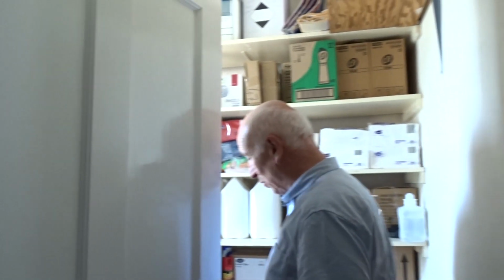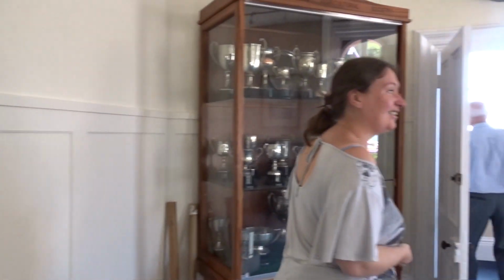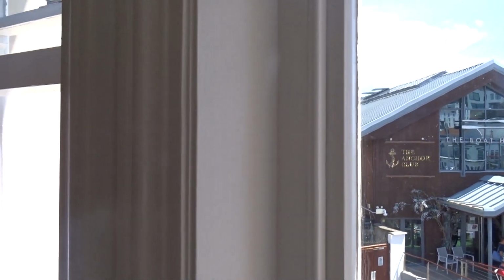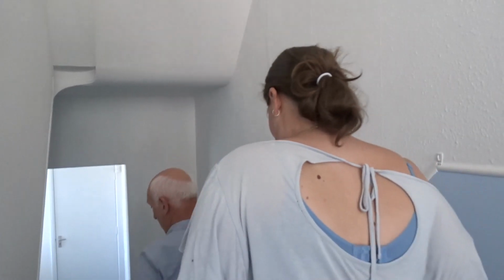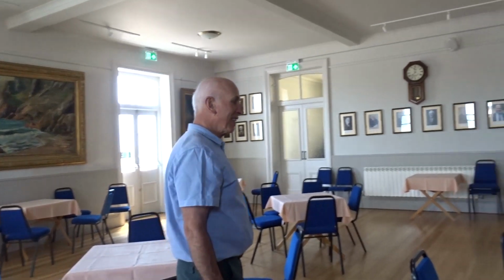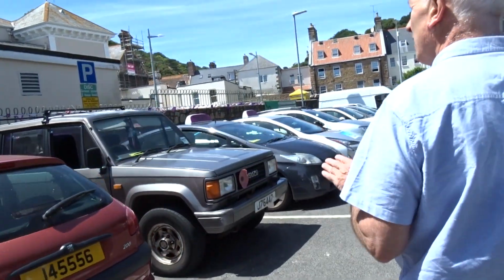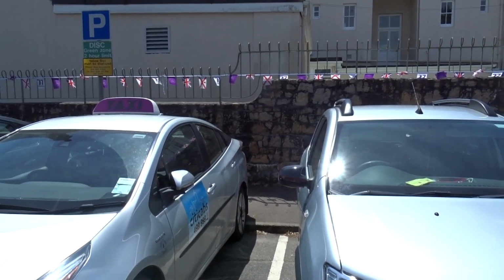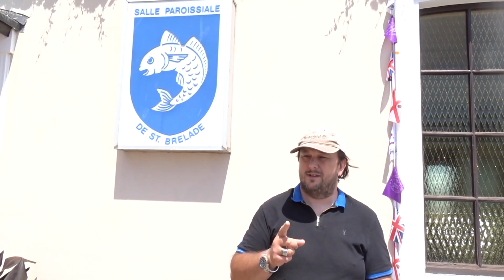Inside St Aubins Terminus Station and Hotel JR&T Part 7 - Jersey Channel Islands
Series following the lost railways of Jersey C.I

Exploring History, Railways, Bunkers and everything inbetween in Jersey Channel Islands UK and further a field too whilst having fun

The Jersey Railway book i use is available
from Oakwood Press at the time of release